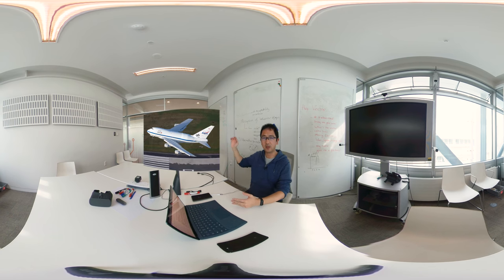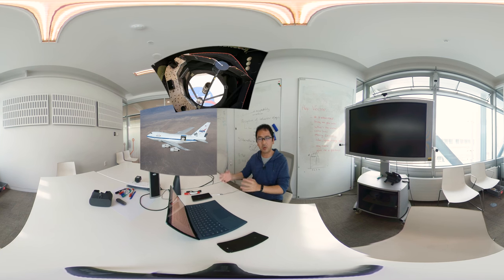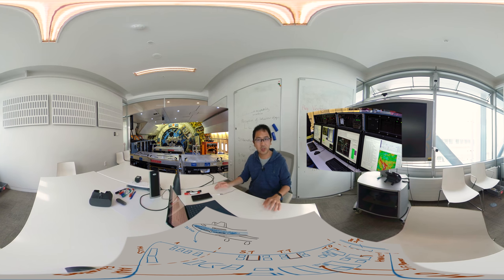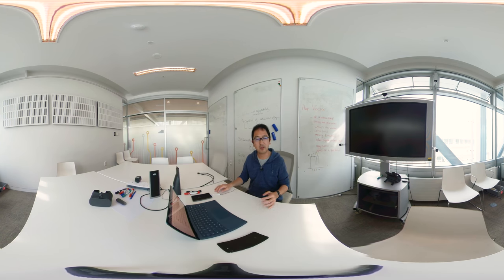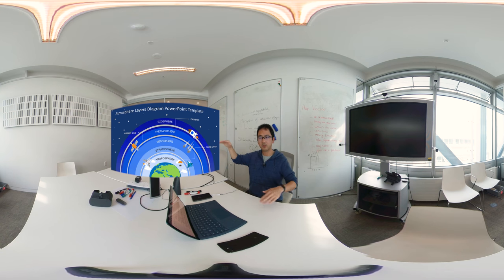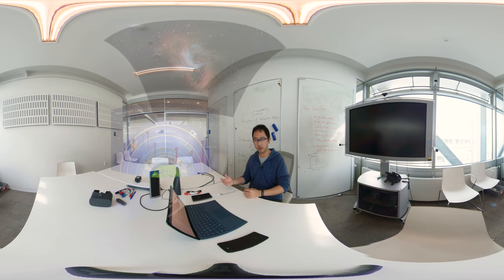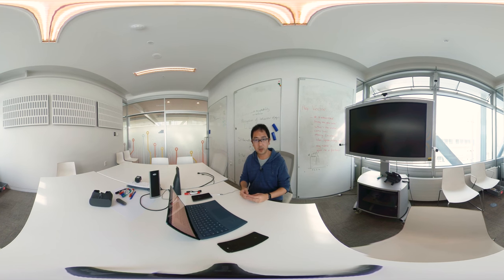K's Vlog 13 - SOFIA The Flying Telescope, Open Day at Chch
SOFIA, NASA's flying telescope, the Stratospheric Observatory For Infrared Astronomy, come to Christchurch this year in July. Being one of its kind, the very unique 747 on this world, I got lucky enough to not only attend a science lecture about her mission and duty, but also got the chance to board the plane. Follow me along this short 360 video, my own version of mini lecture + 360 tour, to know more about the SOFIA.

The pictures in this video are credited to NASA. Or taken myself, if not specified.

The music used in this video is "Trip" by KV.

(it's a 360-degree video, use your mouse to drag to look around if you're watching on laptop, tilt your phone if you're mobile; watching with VR headset a are highly recommeneded)